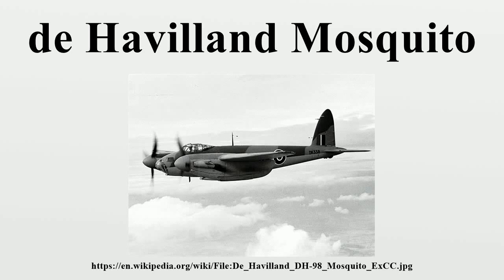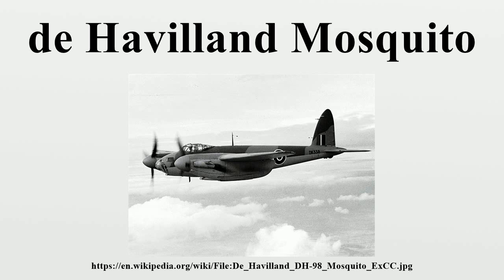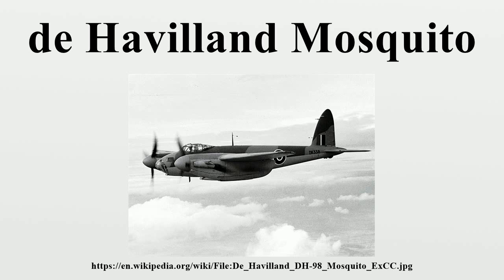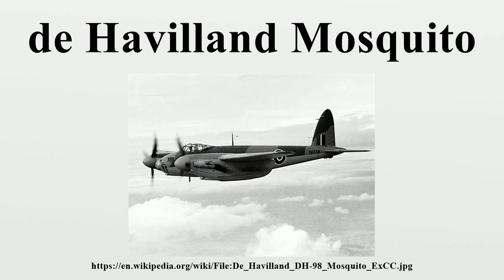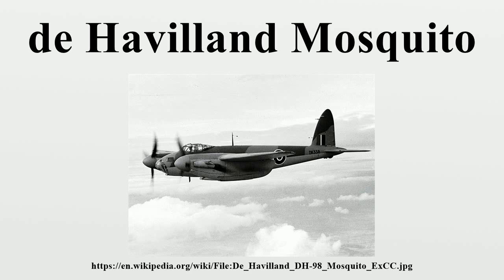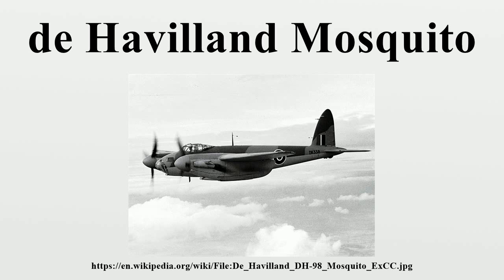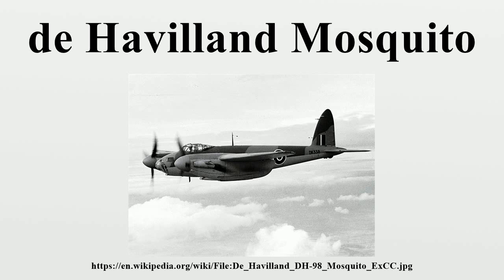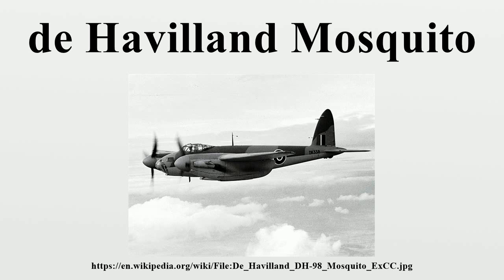de Havilland Mosquito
The de Havilland DH.98 Mosquito is a British multi-role combat aircraft with a two-man crew that served during and after the Second World War.It was one of few operational front-line aircraft of the era constructed almost entirely of wood and was nicknamed "The Wooden Wonder".

Image-Copyright-Info